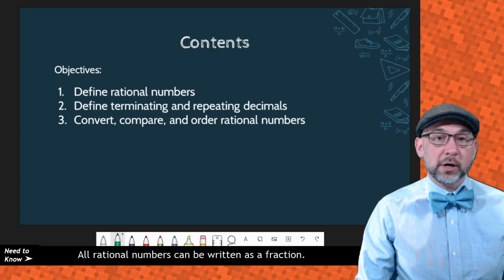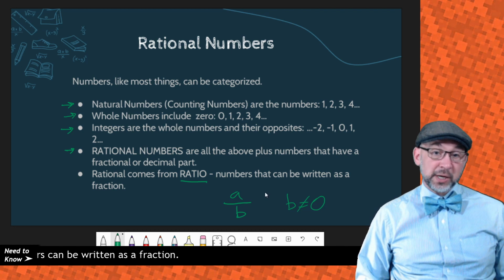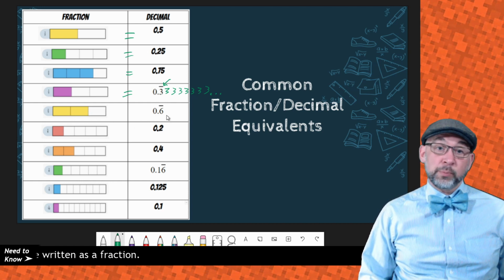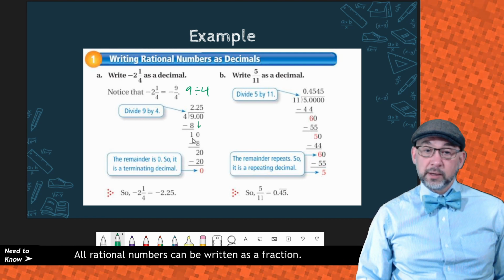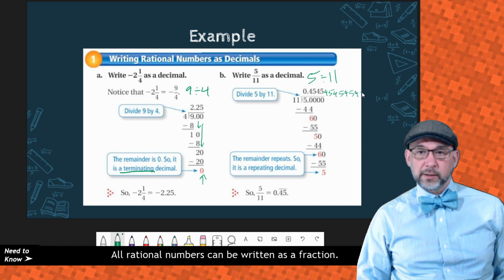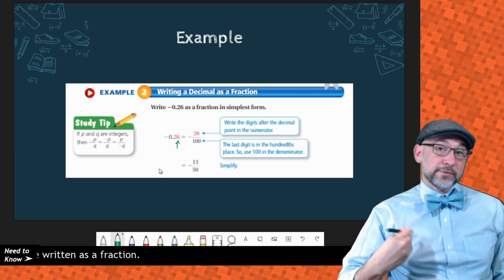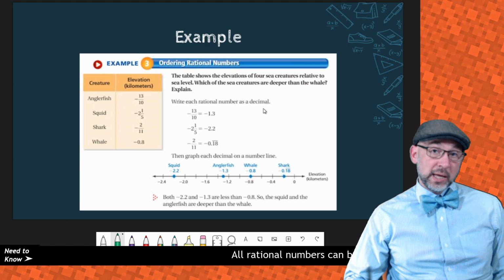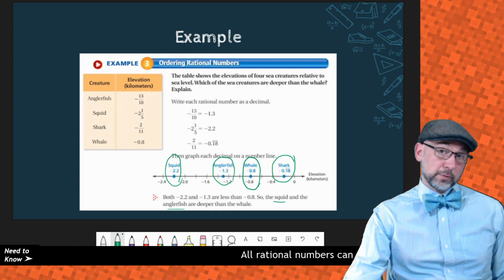2 1 Rational Numbers